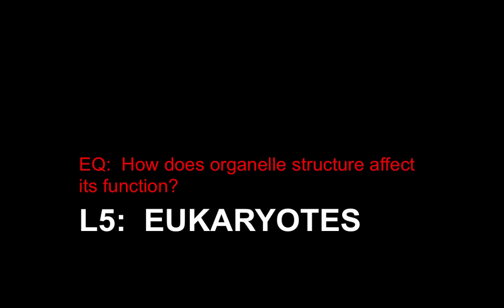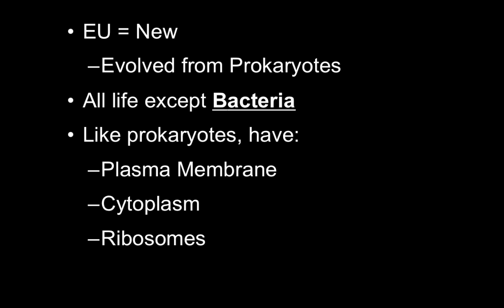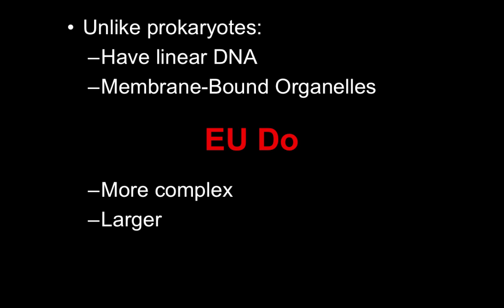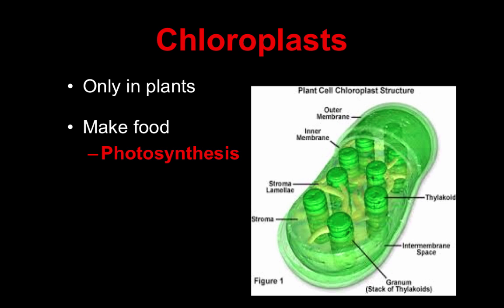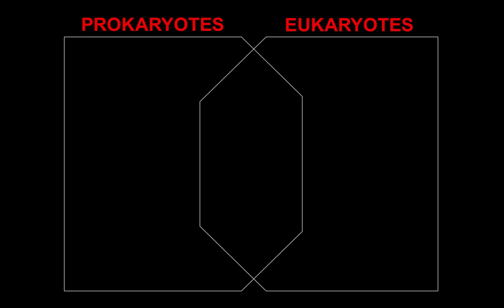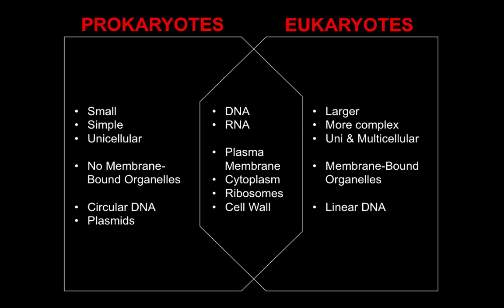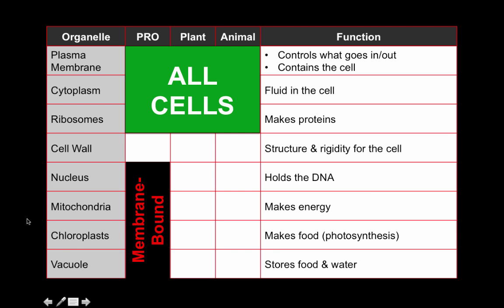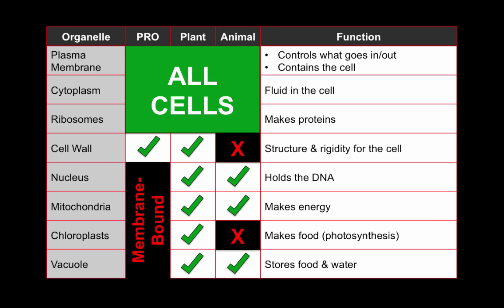5. Eukaryotes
Table of Contents:

00:00 - L5:  Eukaryotes
00:06 -
01:37 - Nucleus
01:53 - Mitochondria
02:04 - Chloroplasts
02:13 -
02:37 - Vacuole
02:55 -